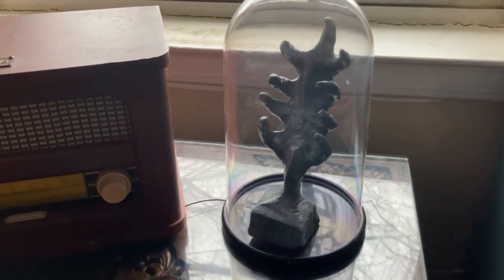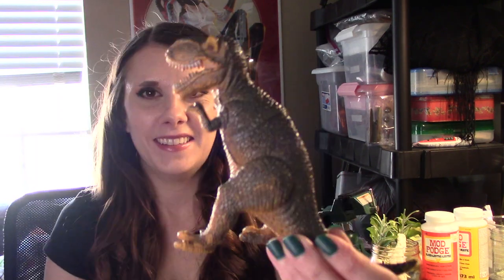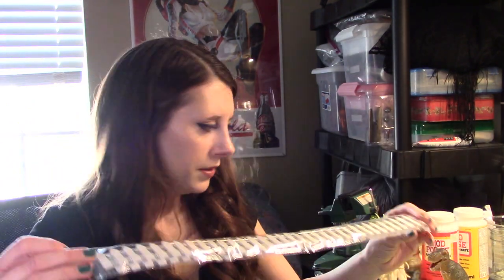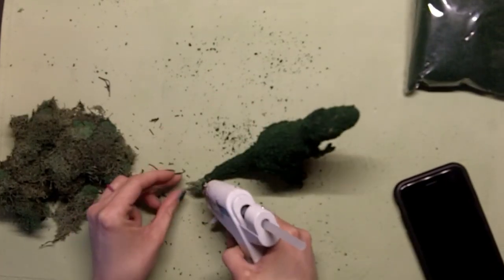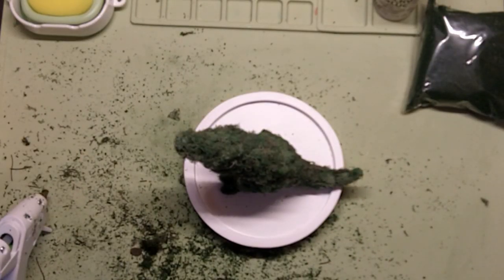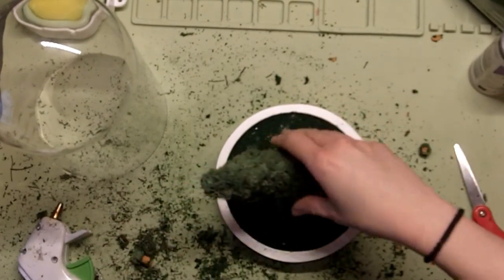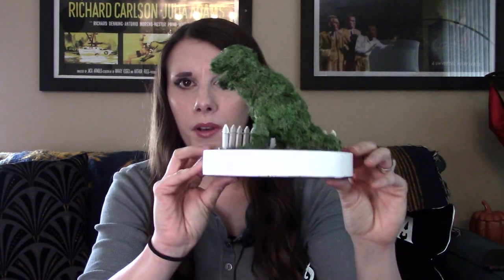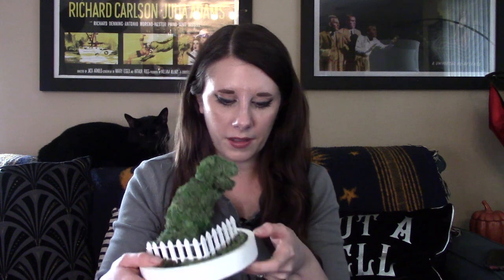Making a Miniature T-Rex Topiary from Edward Scissorhands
Whew this took longer than it probably should have but it's finished! And it's so cute so I count that as a win!
(I should have mentioned in the video but I actually got the t-rex toy from my sister.  But there are tons on Amazon and at the craft stores if you are looking to get one for this project!)

Spooky Spook by Victor Military Band
That Syncopated Boogie-Boo by The Premier Quartet
Skeleton Rag by The American Quartet